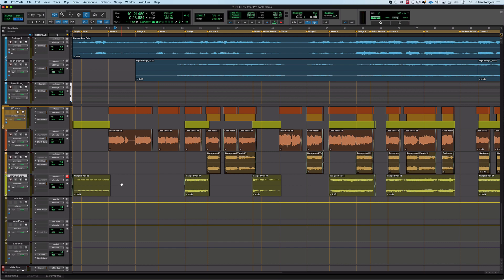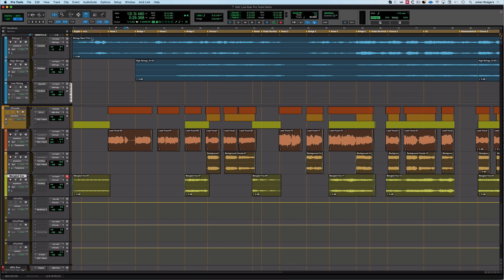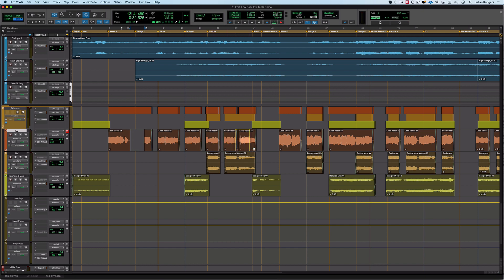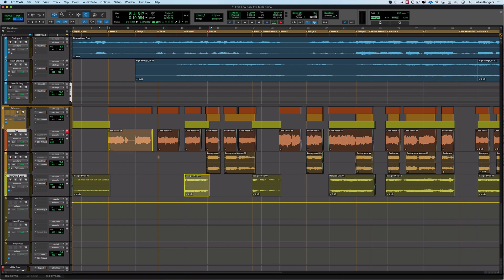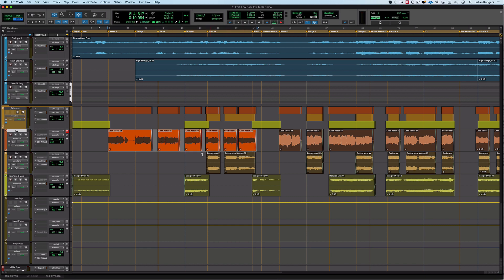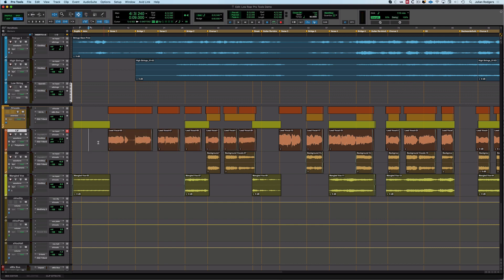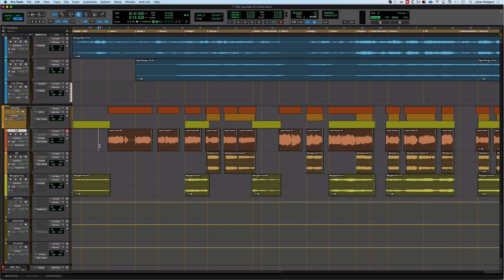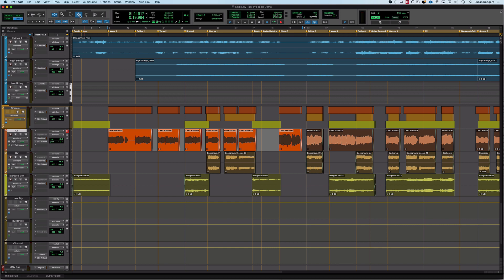Using The Grab Tool - Beyond The Basics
In this video Julian demonstrates some techniques for getting more out of the Grab Tool in Pro Tools. Check out the accompanying Article On Production Expert.